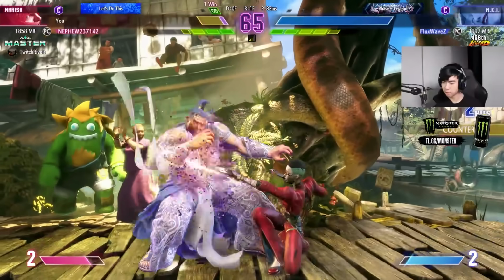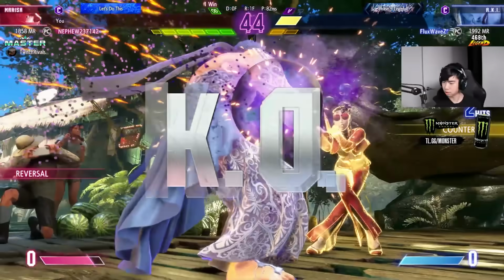I Might Be a Marisa Player Now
I've been on the search for a secondary character in Season 2 of SF6, and Marisa was one that I wanted to try out. While it might not seem like she changed all that much, she did get some pretty significant buffs to her safe jump and damage output. On top of that, she's just a lot of fun.

Street Fighter 6 is now available on PS5, PS4, Xbox Series X|S, and Steam.